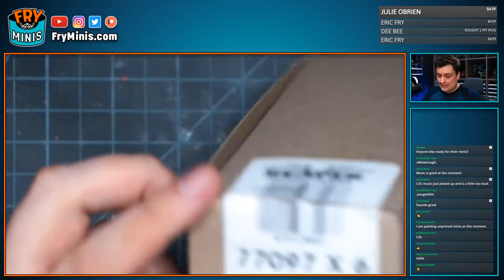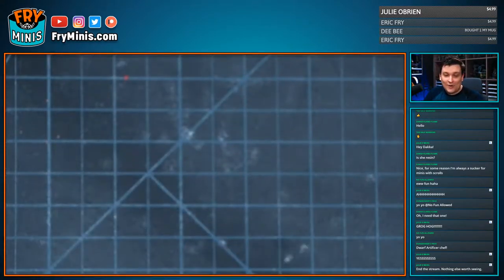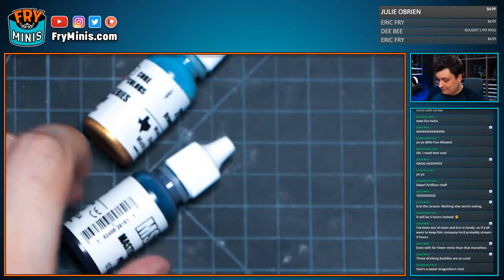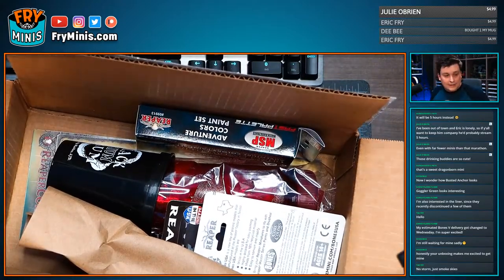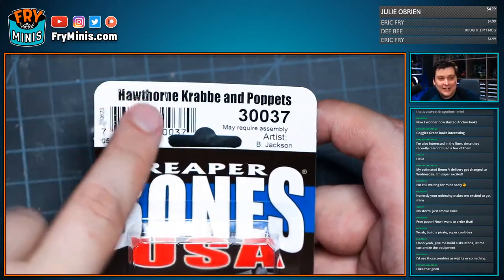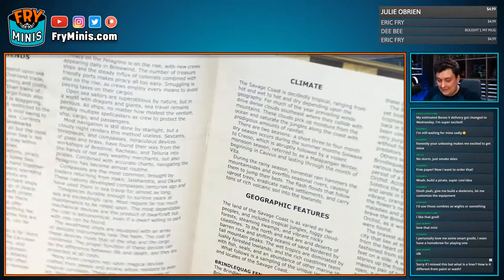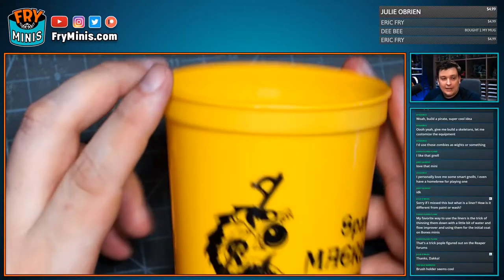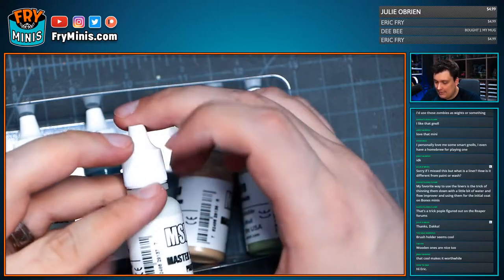LIVE: Unboxing ReaperCon 2021 Mega Bundle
Join as I unbox the 2021 ReaperCon Mega Bundle!

Fizban's Treasury of Dragons

Curriculum of Chaos

The Wild beyond the Witchlight

Dungeons & Dragons: Dark Alliance